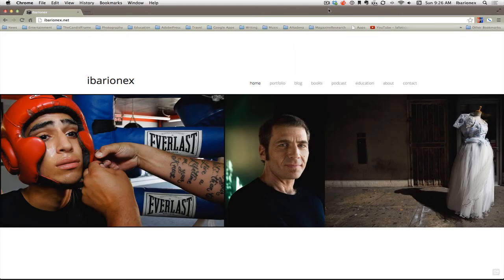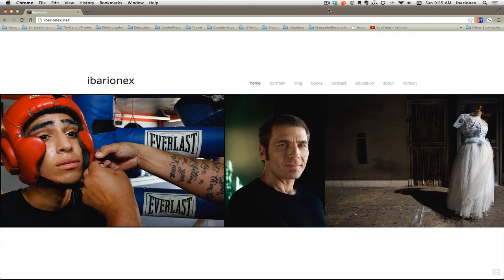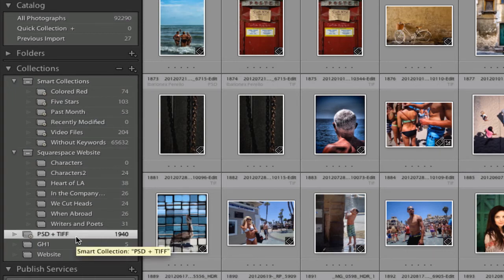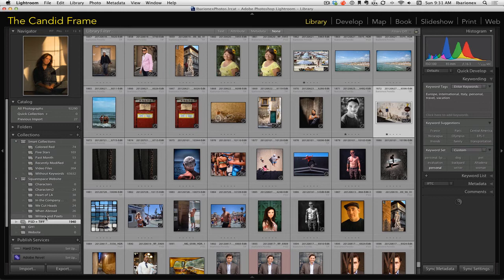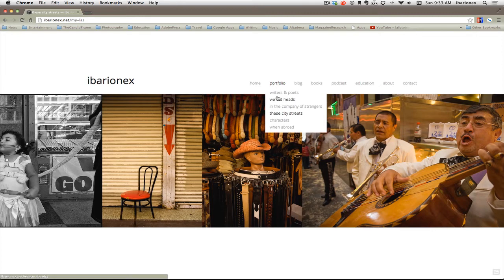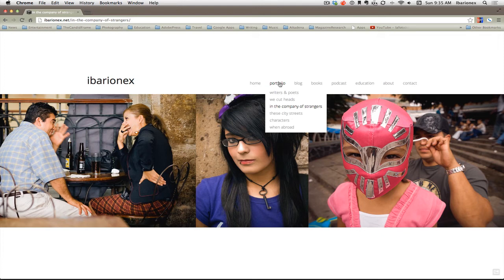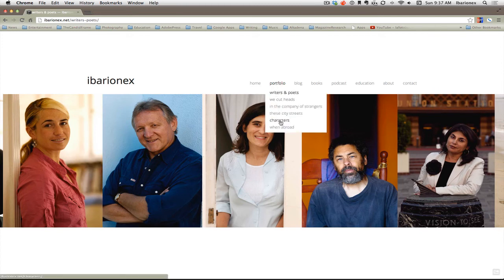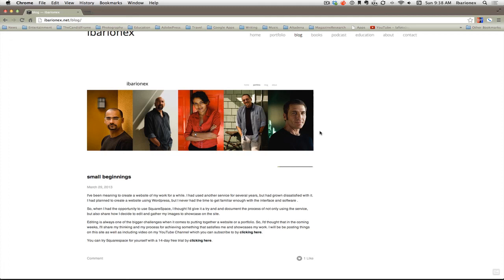Building a Website #1 - Starting the Site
In this video, I begin to share how I build my photography using Squarespace. In the coming weeks, I'll be discussing my editing process for selecting and organizing images using Adobe Lightroom 4.0. You will find the